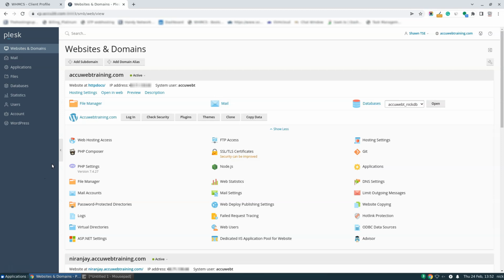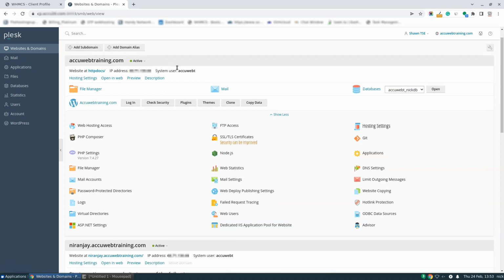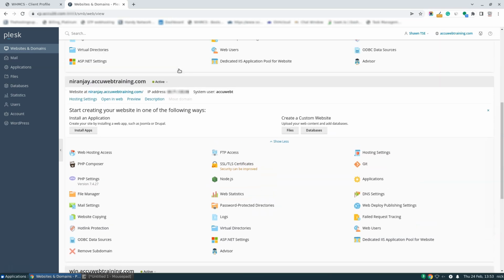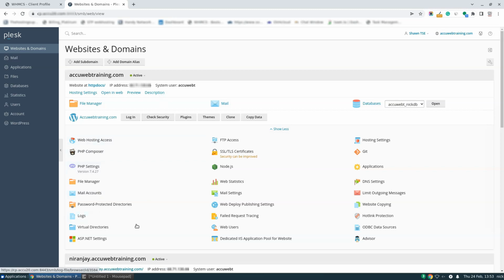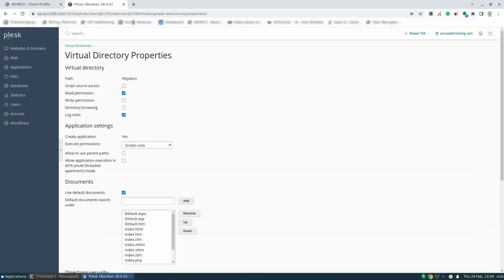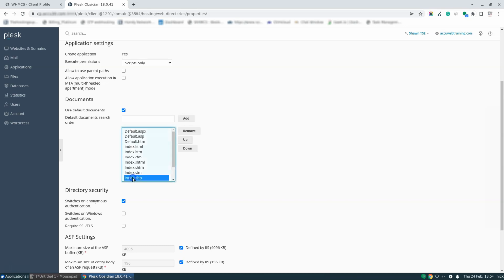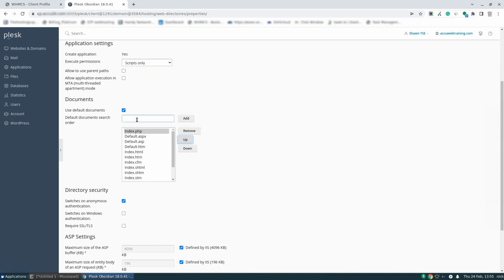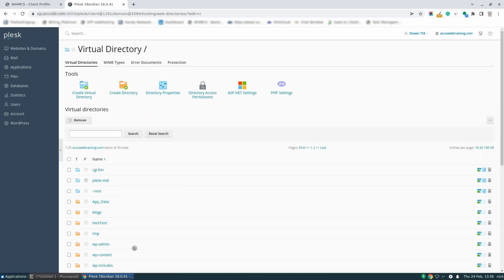How to change default index type from Plesk Panel?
Explore how to change the default index type in the Plesk Panel with this quick tutorial. Optimize your website's performance and enhance user experience!